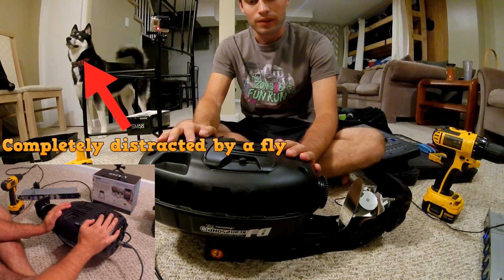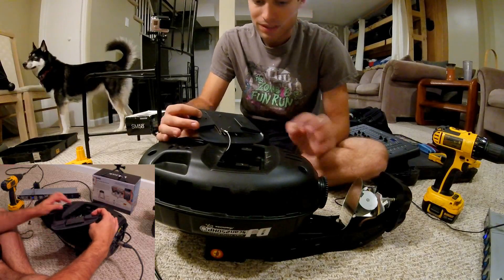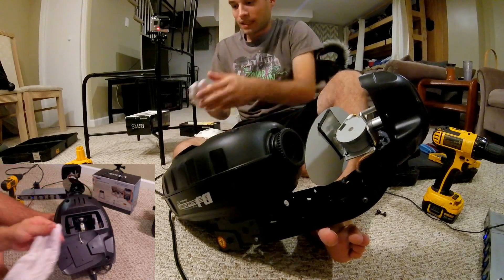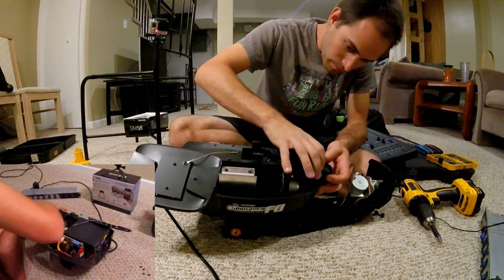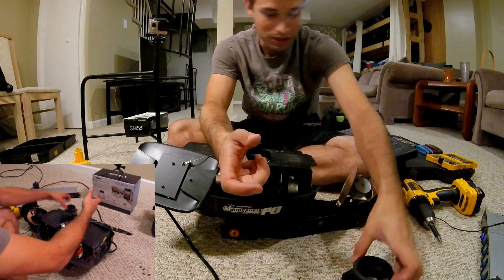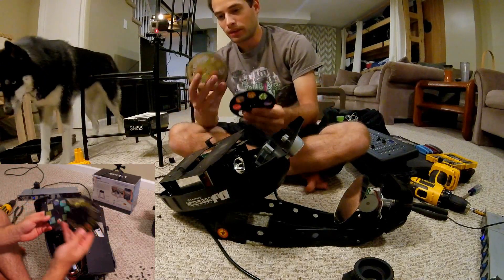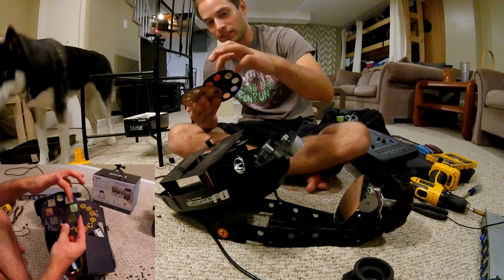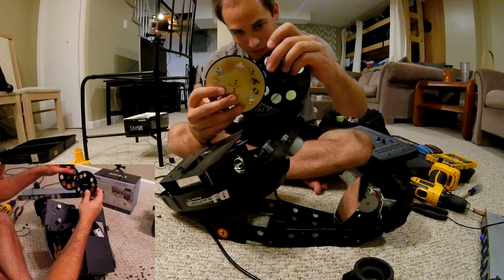How Intelligent Lights Work - Part 1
Taking apart a American DJ Scan 250 HP.
GoPro 3+ Black and Session 4